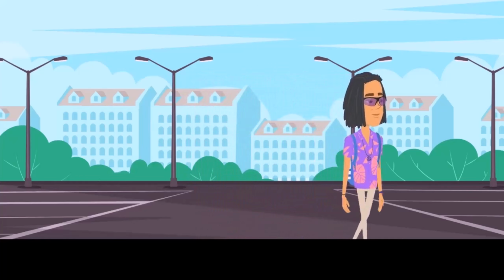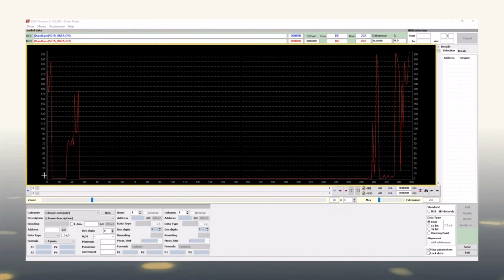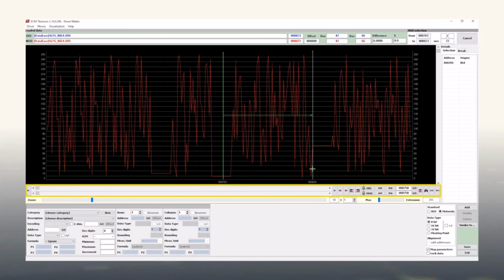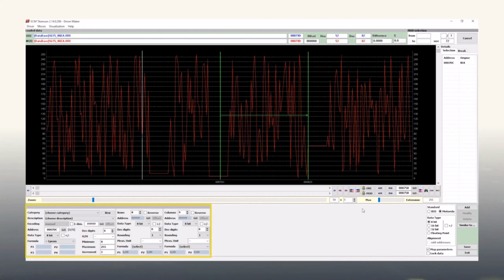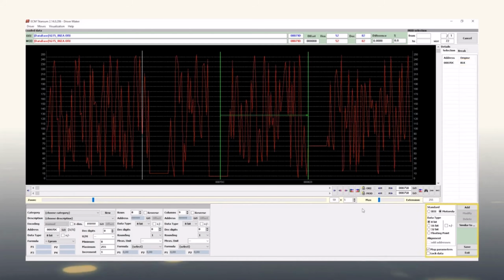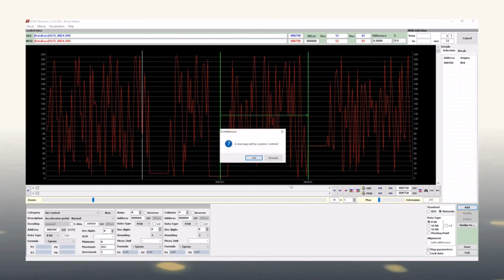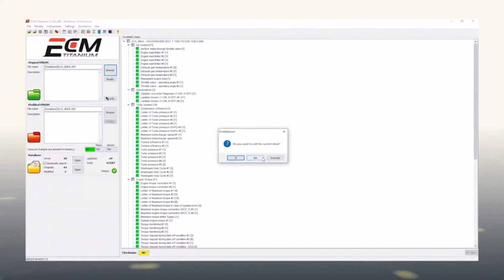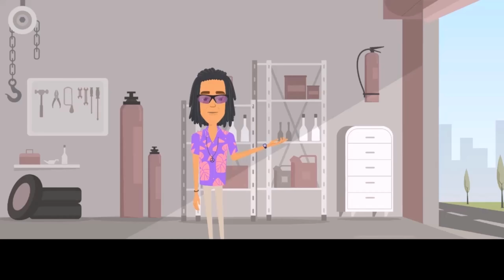How To Create Your Own Driver in ECM Titanium | Driver Maker Plugin ECU Tuning Tutorial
In this video, we show you how to use the Driver Maker plugin in ECM Titanium to build custom drivers for ECU remapping.

This is one of the most powerful features in ECU tuning , allowing you to:

✔ Identify unknown maps
✔ Build your own driver files
✔ Work without predefined damos/drivers
✔ Gain full control over ECU calibration

💻 What you’ll learn in this video:

✔ How Driver Maker works in ECM Titanium
✔ How to create custom drivers step by step
✔ Map identification techniques
✔ Working with raw ECU files
✔ Understanding ECU structure

Most beginners rely on ready-made drivers…
But professional tuners create their own.

👉 This is the skill that separates beginners from real ECU tuners.